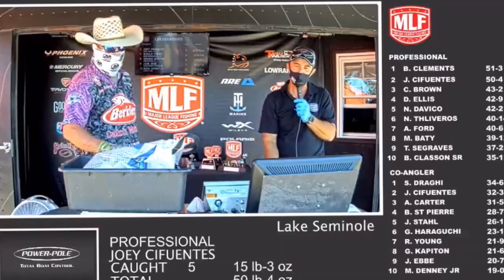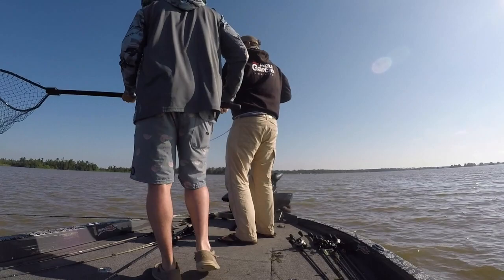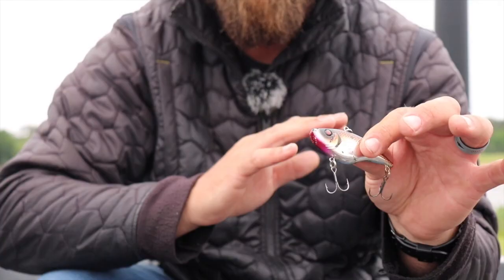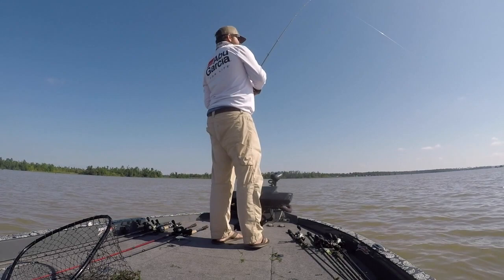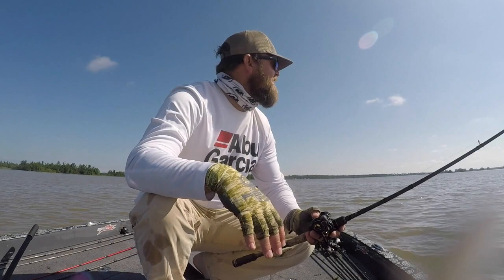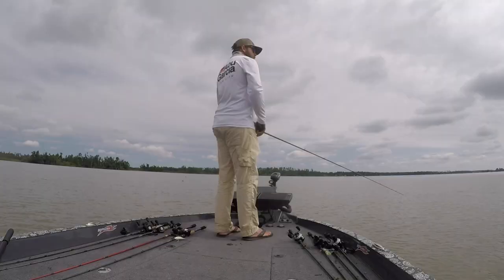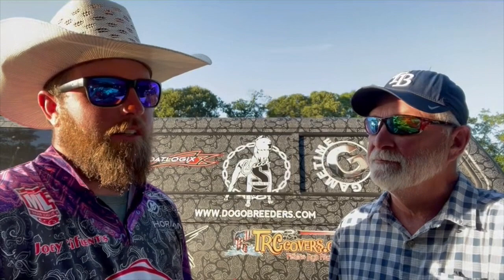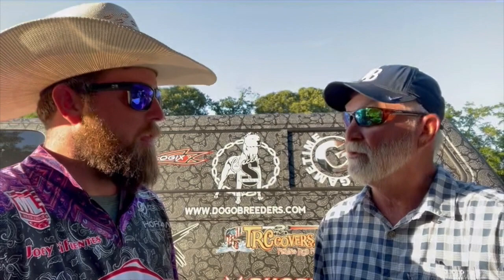Father And Son DOMINATE Pro Fishing Tournament - Top 5 on Lake SEMINOLE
Joey Cifuentes and Joe Cifuentes may have just made a little history! The father and son dominated the MLF Big5 Toyota series Pro bass fishing tournament on Lake Seminole. Finishing 2nd and 5th in their respective categories. Joe Cifuentes ad an outstanding tournament as a co angler, narrowly missing the first place spot after leading the tournament going into the final day. MLF Big5 Pro Circuit angler Joey Cifuentes pulled out a fifth place finish anchored by a 23 LB bag on the first day of competition. What a tremendous tournament for the father and son team, one they will never forget.

Make sure you are following Joey Cifuentes Fishing on all his pages and channels for some incredible content

If you want to be featured on MAJOR BASS, drop us a DM on our instagram Account @major_bass_